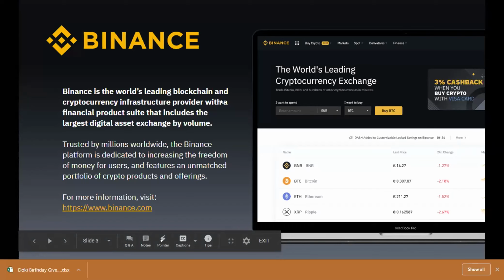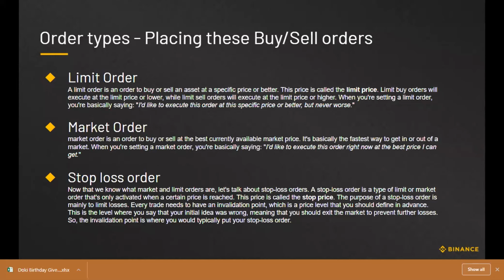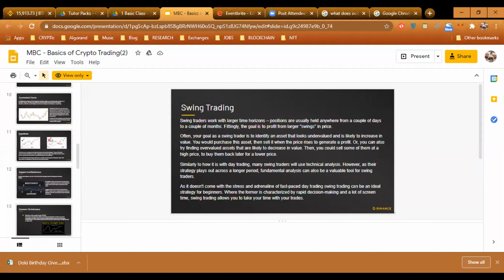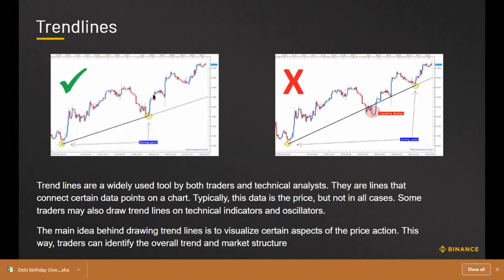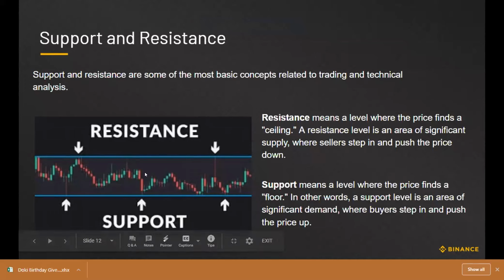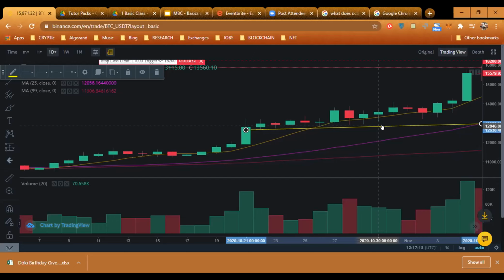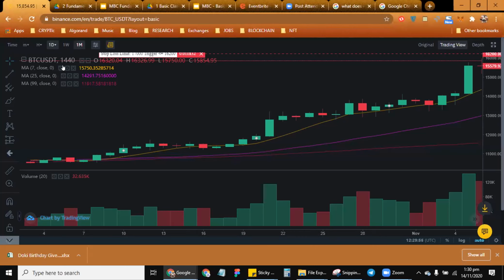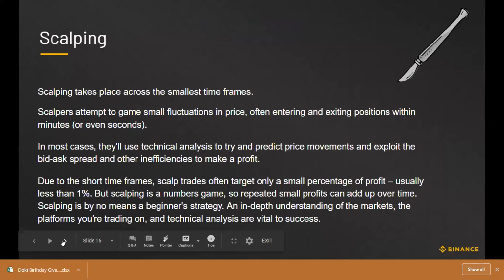PRACTICALS ON USING BINANCE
The practical to this class happen on a regular basis on our WhatsApp group; be sure to join here.

Thanks to the $50,000 reward pool for educating Africans on crypto trading. Karla Obakpolor taught a lot on how to use the Binance platform for various types of crypto trading.

1. How to deposit NGN to your Binance account.
2. How to use P2P on Binance
3. How to use Stop Limit orders, Market orders, Limit orders
4. How to draw trend lines
5. How to use the RSI technical indicators, Bollinger Bands, Support and Resistance

We also gave an introduction into;

1. Cryptocurrency
2. Blockchain Technology
3. Binance ecosystem
4. Different types of trading
5. Different types of blockchain

You can be a part of the mybinanceclass program, simply follow the instructions and click here;